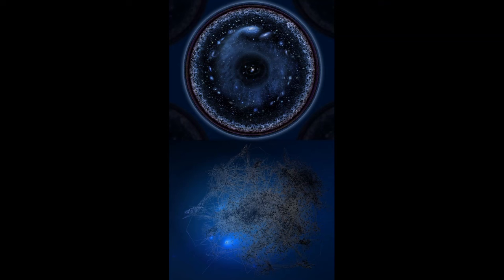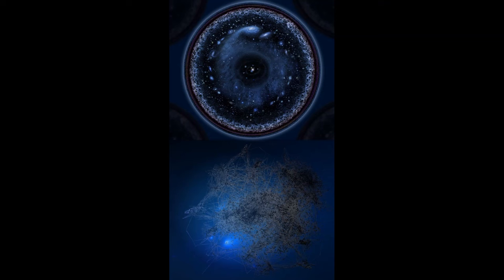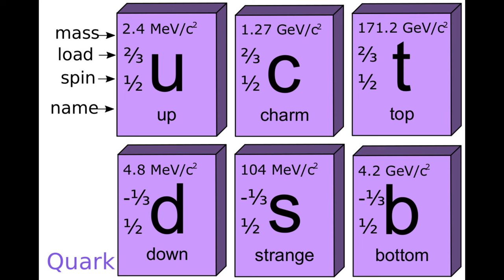Backrooms Explained - Enigmatic Entity "Hypothetical Creator"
"Hypothetical Creator" by Greggita Mahayfaio, from the Backrooms Wiki.

Name: Observable universe logarithmic illustration
Author: Unmismoobjetivo
Additional Notes: Colour corrected to blend in with the second half of the image.

Name: Map of my Facebook 'universe'
Author: Porter Novelli Global
Additional Notes: Image had background removed, was layered with four identical copies itself to make the Backrooms observable multiverse, originally from Middlesorts.

Name: Doomed Deep-Space Comet C/2019 Y4 (ATLAS)
Author: NASA Hubble
 Additional Notes: Was paired with above image above to make the Backrooms observable multiverse, originally from Middlesorts.

Name: Quark
Author: Ranjithsiji

Name: Lambda-Cold Dark Matter, Accelerated Expansion of the Universe, Big Bang-Inflation
Author: User:Coldcreation

Name: Dusty Space Cloud
Author: NASA Universe